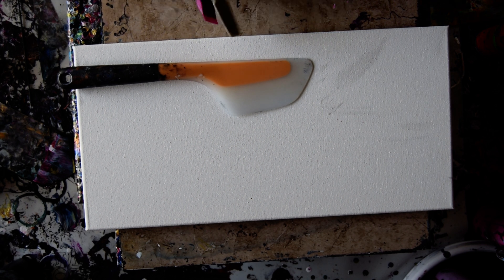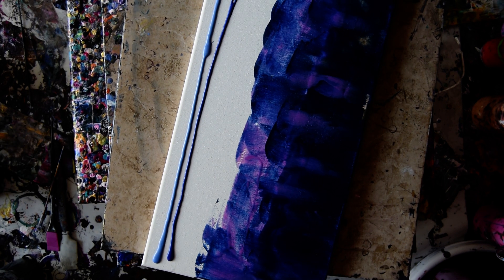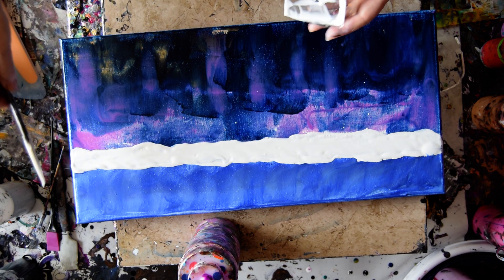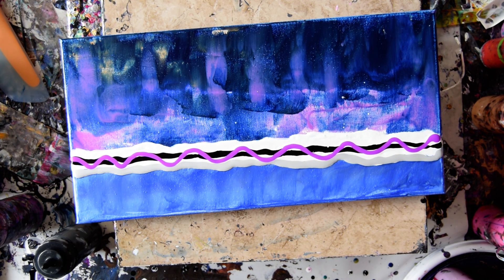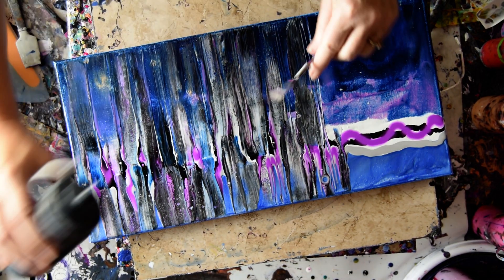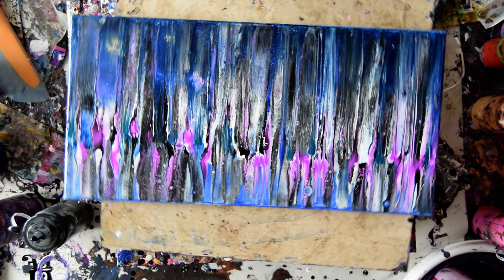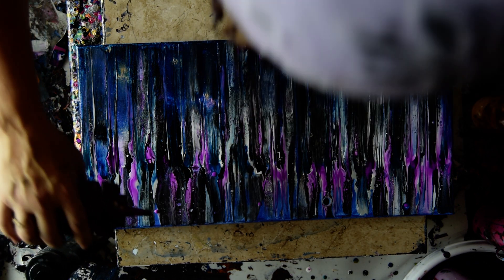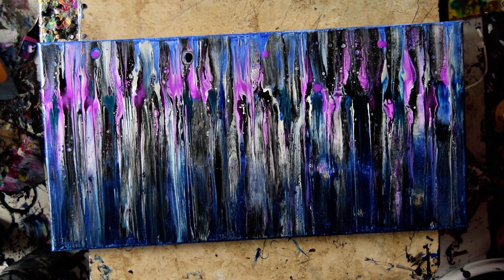#7783 SwipeTool Variety, Iridescent Venetian Blue Fluid Acrylic Pouring Art 2.15.2021